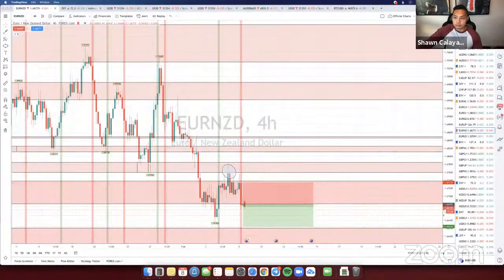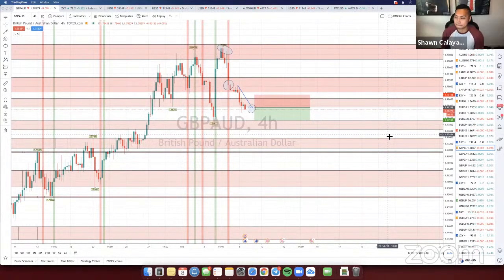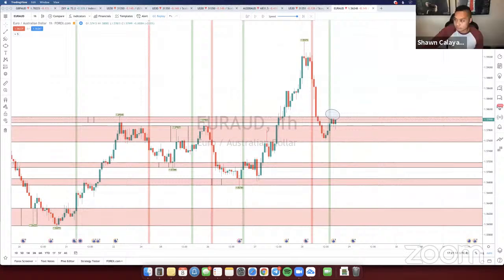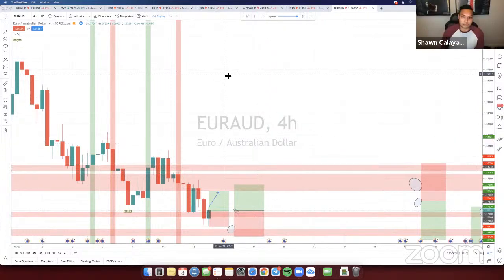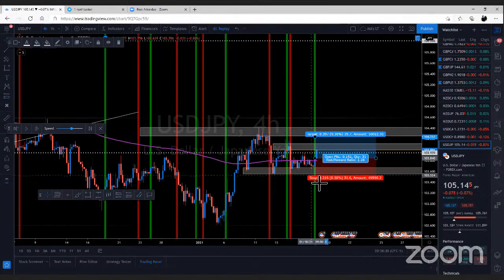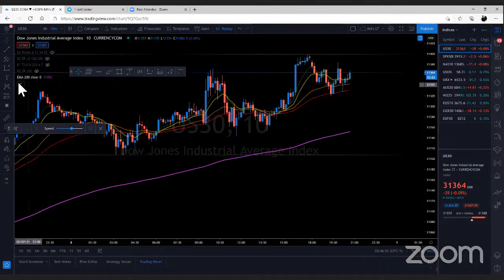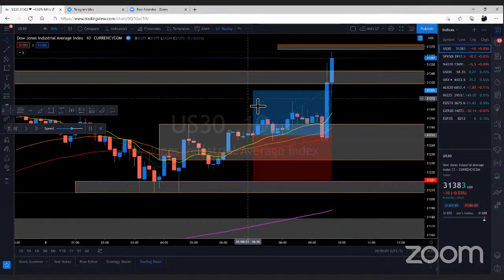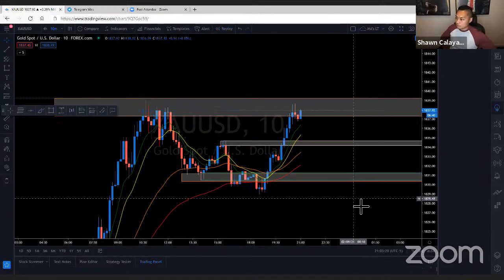K2 TRADES LIVE MENTORING SESSION - February 8, 2021 | FOREX | INDICES